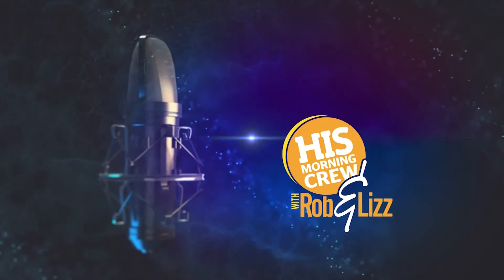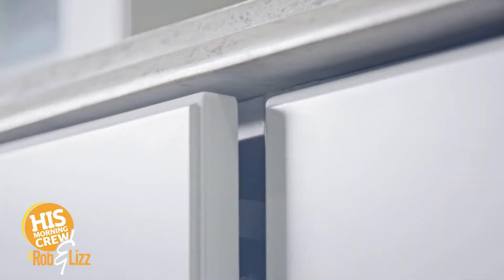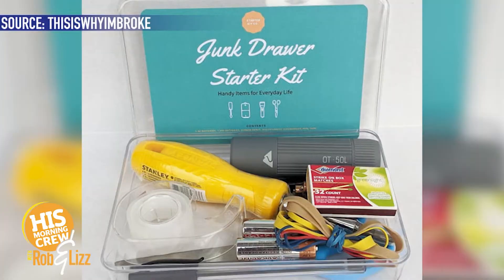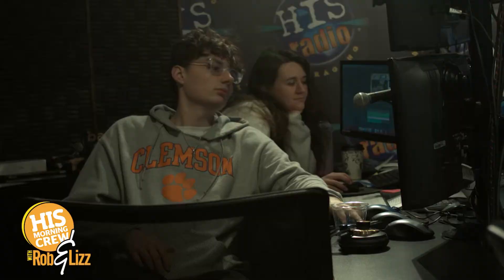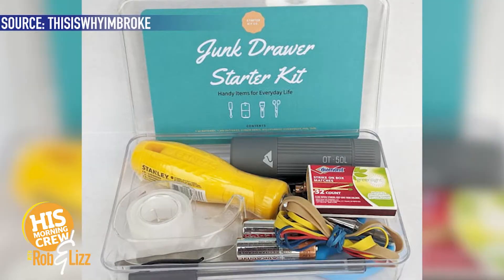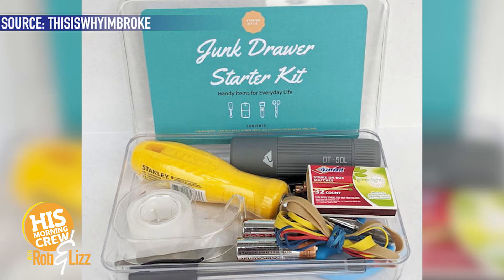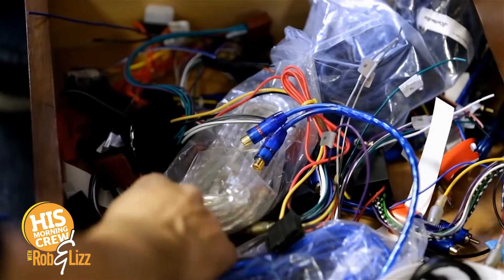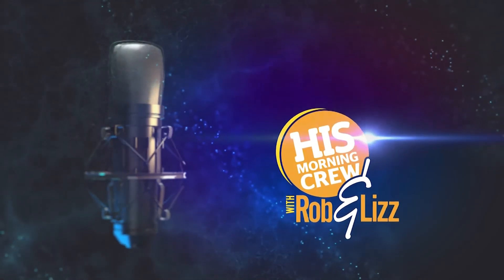Junk Drawer Starter Kit